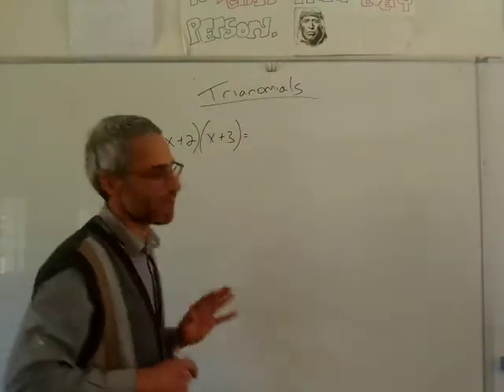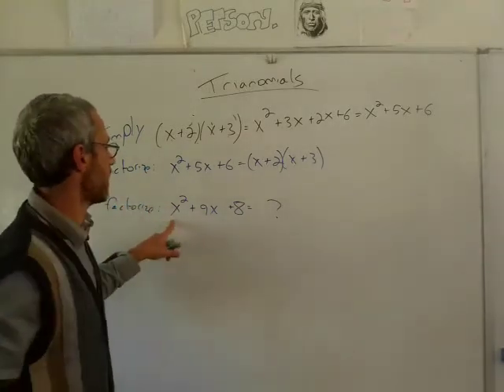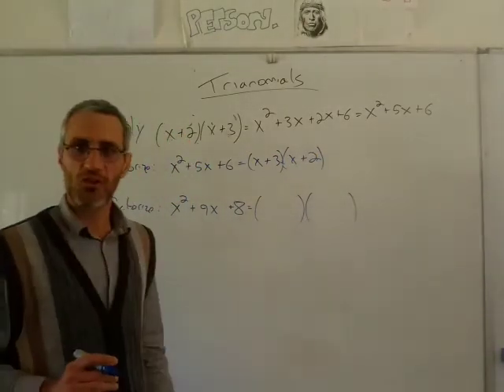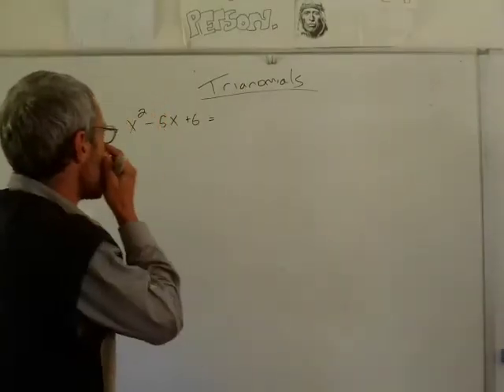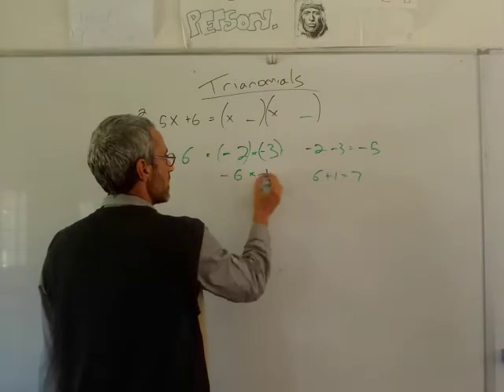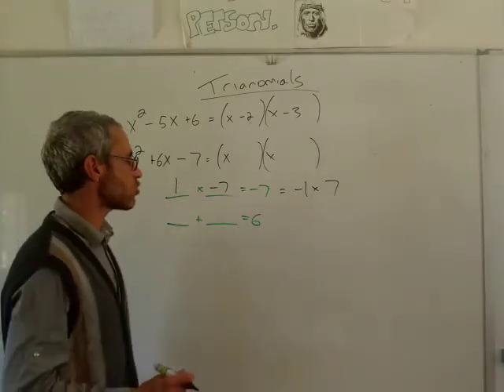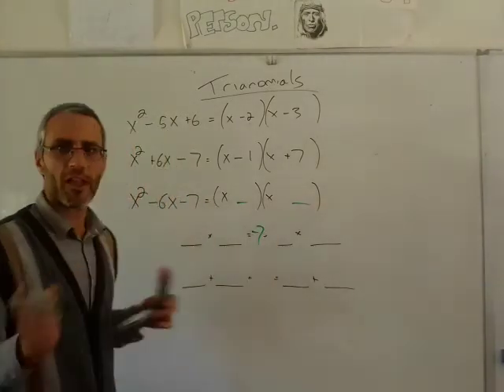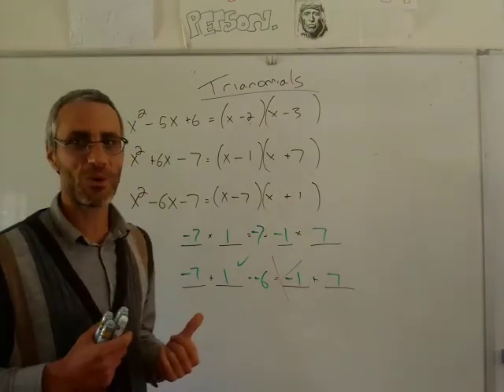Grade 9 trianomials